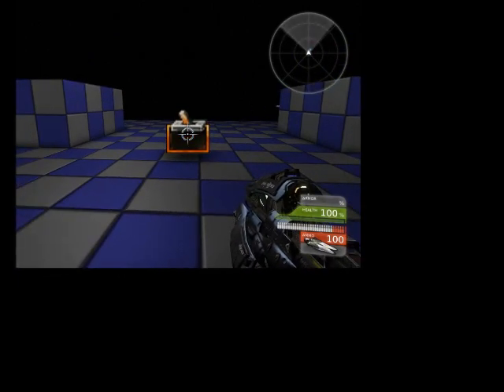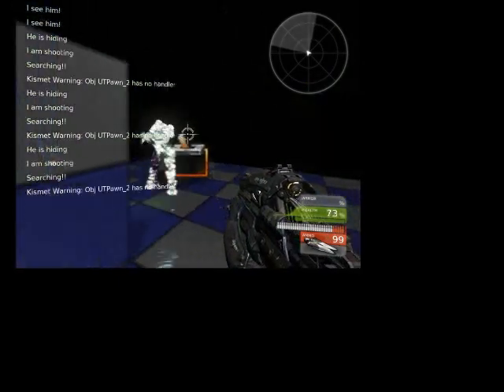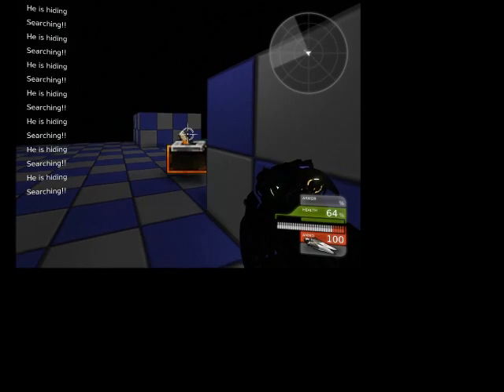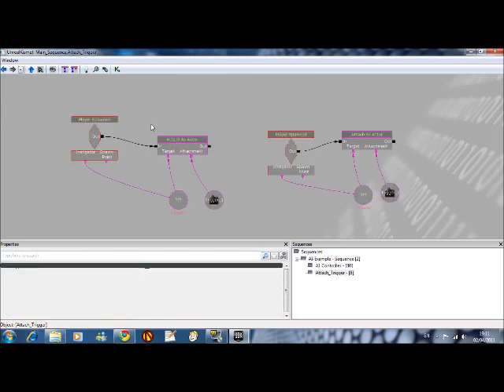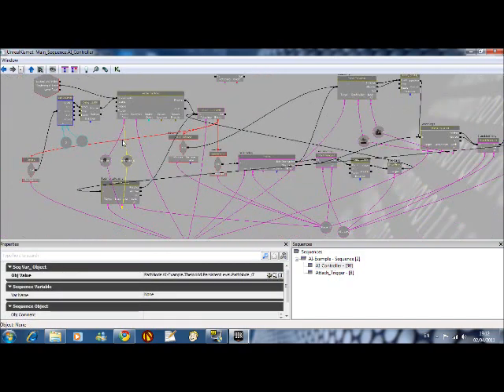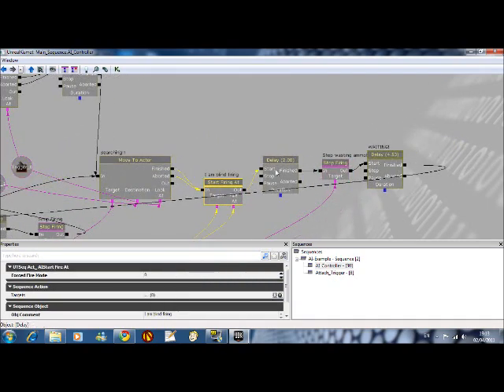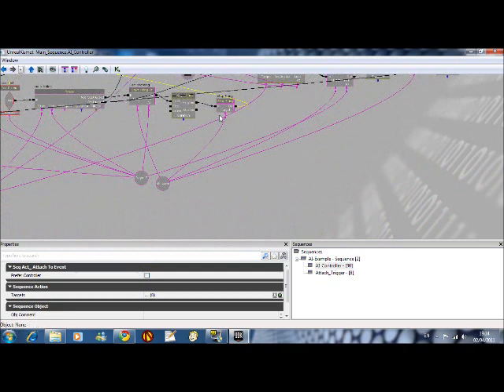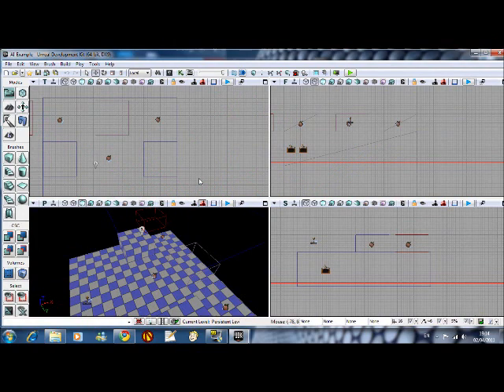Advanced AI sequence in Kismet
Setting up a manual AI instead of using the Deathmatch tickbox flag.